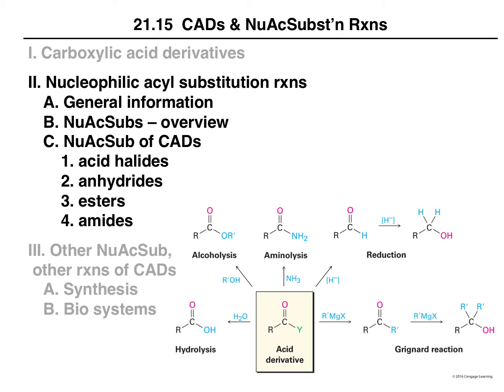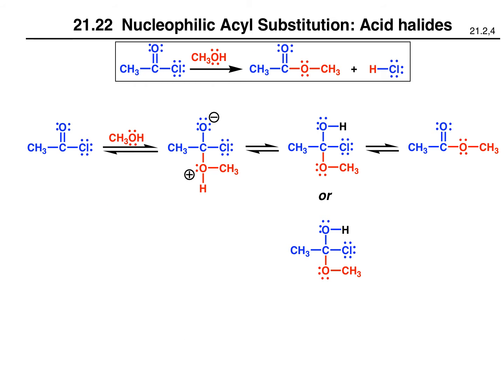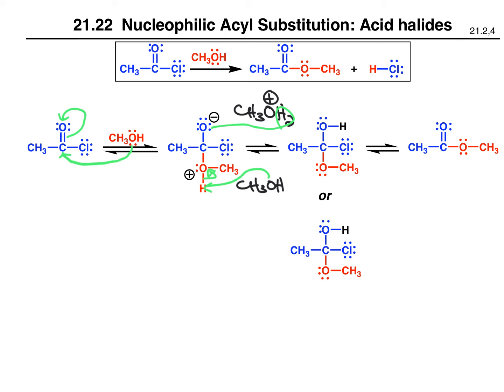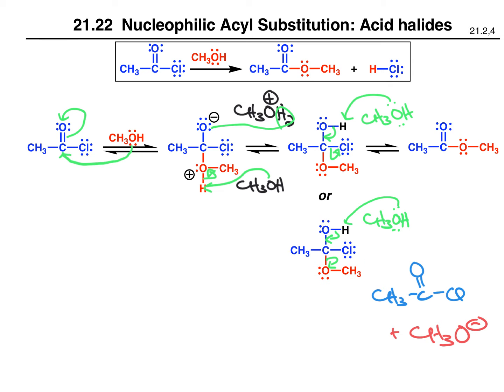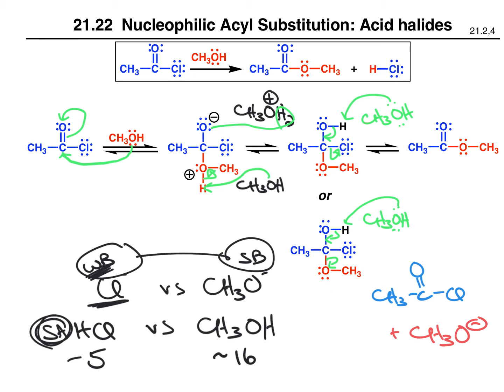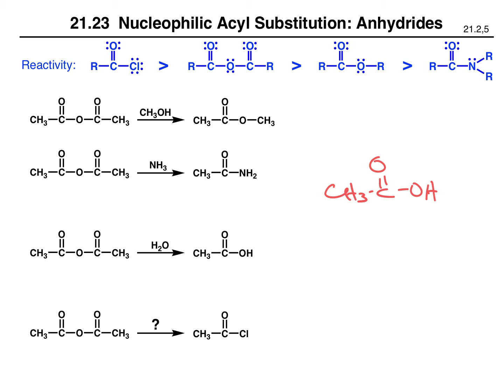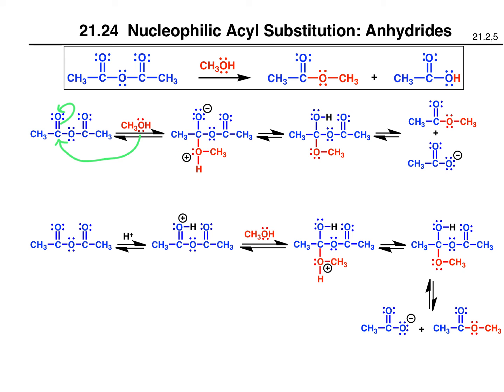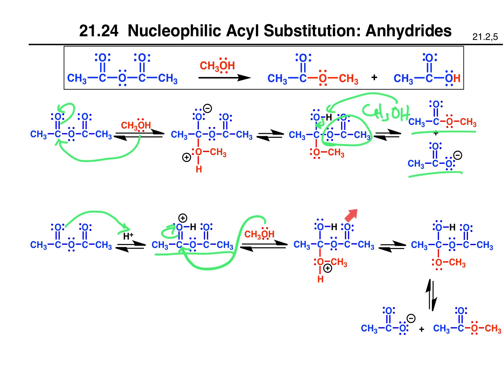CAD-Nucleophilic Acyl Substitution-AcidHalides-Anhydrides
Interconversion of carboxylic acid derivatives by nucleophilic acyl substitution reactions: acid halides, anhydrides